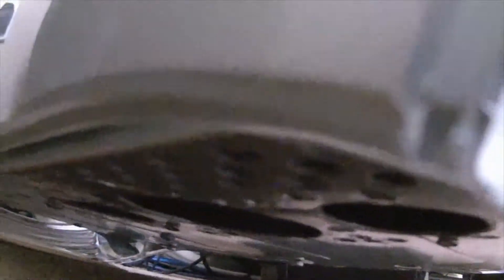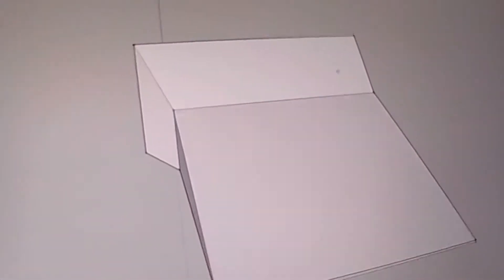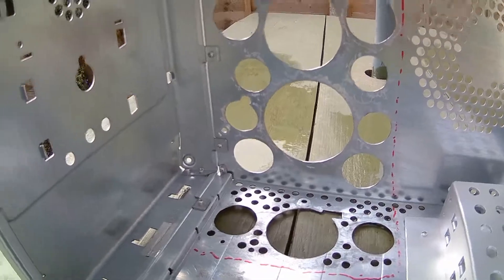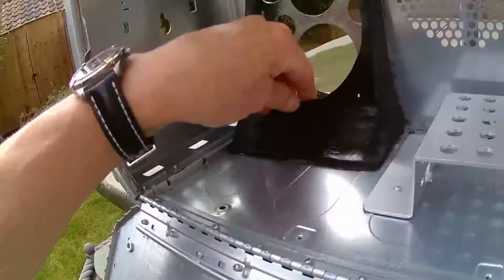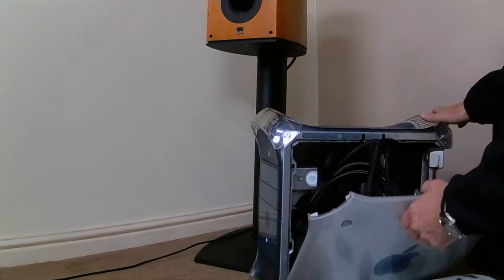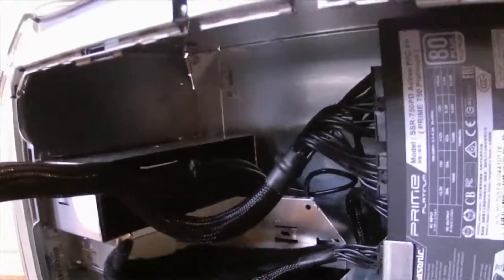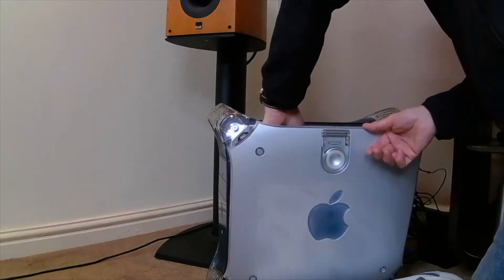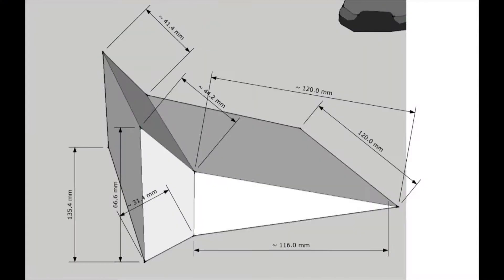Part 3 PowerMac G4 - Optimized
Taking learning from the prototyping in part 1 &  2, then re-doing a case with fibre-glass CPU cooler mount... I think it's the optimum way to mount the cooler... other orientations, just would not fit :)

Some useful links:
plus additional parts

plus additional parts

* CPU Cooler fan/radiator mount design; pdf and also google SketchUp CAD

My Build Components:
* 120mm Noctua NF-S12A PWM Ultra Quiet PWM Cooling Fan
* Microsoft Windows 10 Professional, 64-bit ONLY, English, DVD Disc, 1 License/s, OEM, Operating System Software
* 32GB (2x16GB) Corsair DDR4 Vengeance LPX Black, PC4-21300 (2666), Non-ECC Unbuffered, CAS 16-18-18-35, XMP 2.0, 1.2V
* Corsair Hydro Series H80i V2 All-In-One Extreme Performance CPU Cooler with 120mm Radiator, 2x 120mm Fan, Intel/AMD, TR4
* 750W Seasonic PRIME Platinum, 80PLUS Platinum, Full Modular, SLI/CrossFire, Single Rail, 62A +12V, 1x135mm Fan, ATX PSU
* Intel Core i7 8700K, S 1151, Coffee Lake, 6 Core, 12 Thread, 3.7GHz, 4.7GHz Turbo, 12MB Cache, 1200MHz GPU, 95W, CPU Box
* ASUS ROG STRIX Z370-G GAMING WI-FI AC, Intel Z370, S 1151, DDR4, SATA3, Dual M.2, 2-Way SLi/CrossFire, GbE/WiFi,MicroATX
* 1TB Samsung 860 PRO, 2.5” SSD, SATA III 6Gb/s, MJX, MLC V-NAND, 1GB Cache, Read 560MB/s, Write 530MB/s, 100k/90k (and a similar spec 500GB SSD I had in another machine as my scratch drive) = 1.5 TB total
* EVGA GeForce GTX 1060 SC GAMING 6GB GDDR5 VR Ready Graphics Card, 1280 Core, 1607MHz GPU, 1835MHz Boost
* ASUS SBW-06D2X-U External Blu-Ray 6X Writer, with BDXL Support, USB 2.0, Black PC/MAC
* SmartLifeTime 2-Bay 5.25 inch to 2.5/3.5 inch SATA SSD HDD Hard Drive Caddy Internal Mounting Bracket Converter Metal Material Mobile Rack Holder